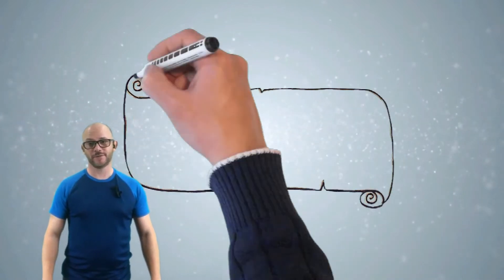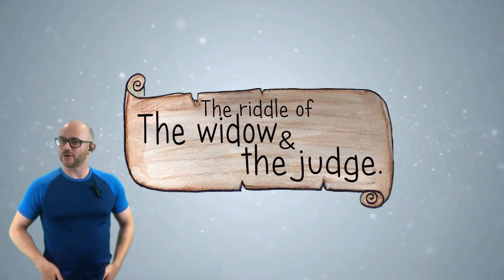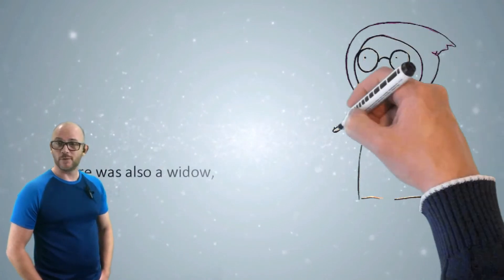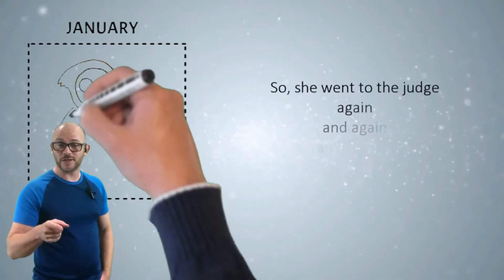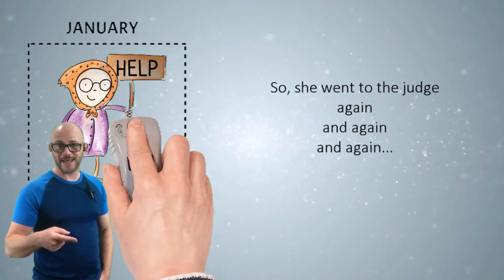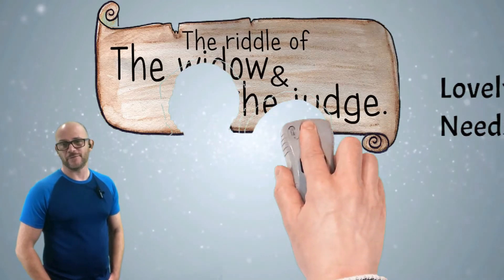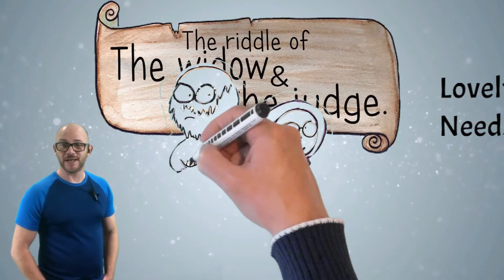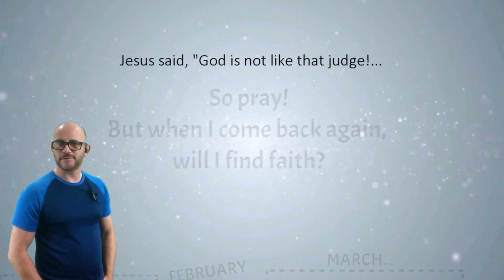Riddle 1 - The widow and the judge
Jesus told a load of riddles - stories designed to ask questions, get you thinking, and challenge how we see the world.  This one is about praying, about faith, and about justice.  Take a look and see what it makes you think about.